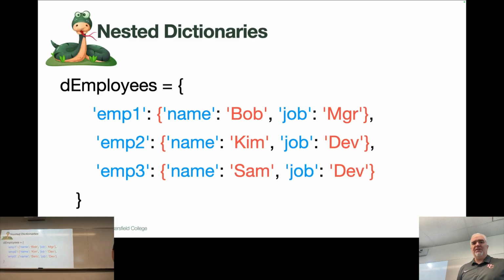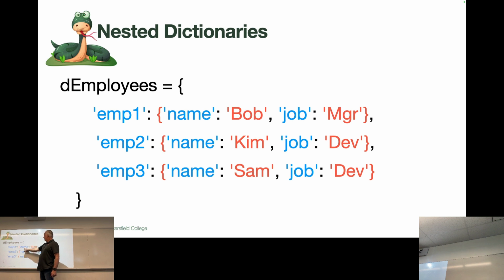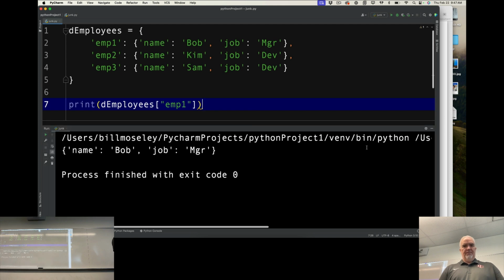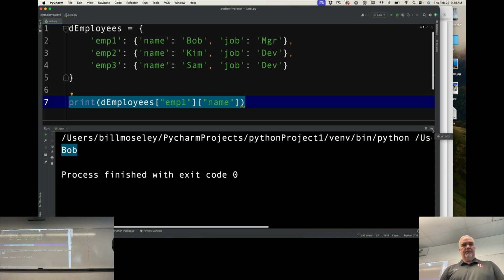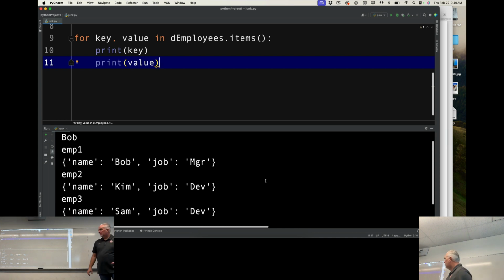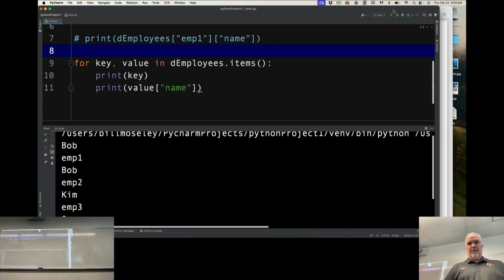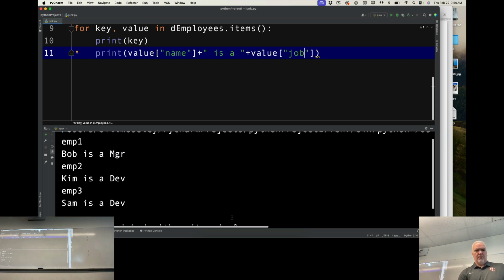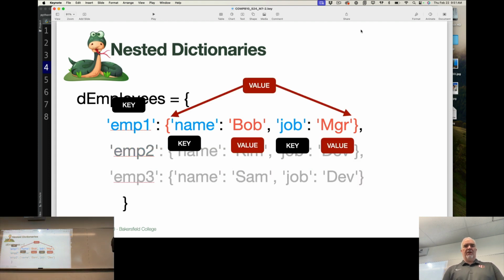Python - Module 7 - Nested Dictionaries (Spring 2024)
Introduction to nested dictionaries as basic data structures.